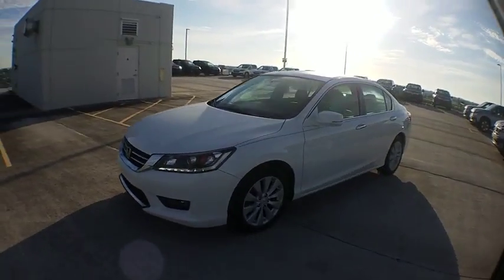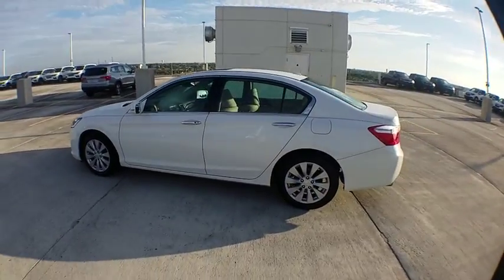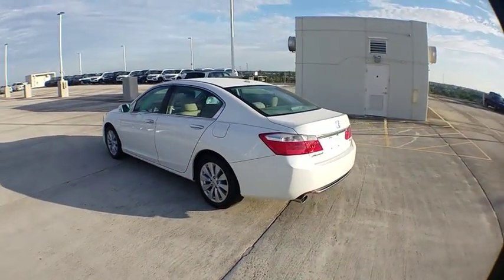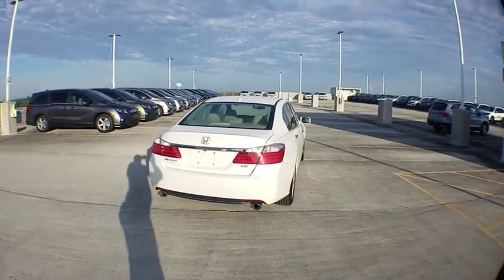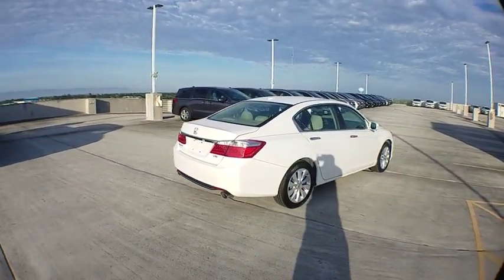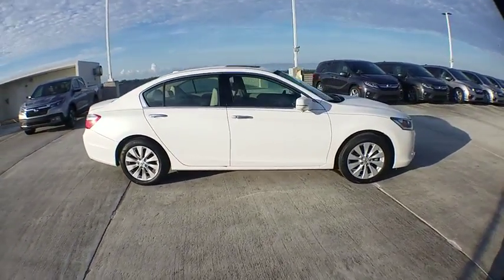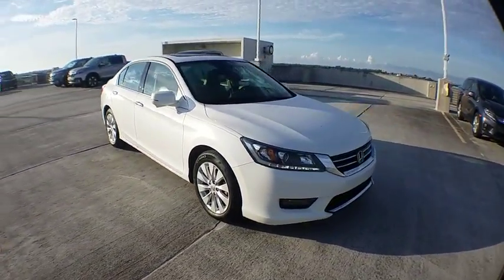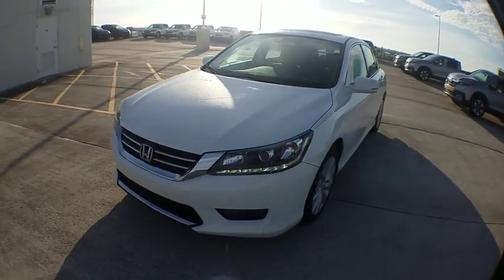2015 Honda Accord Sedan Homestead, Miami, Kendall, Hialeah, South Dade, FL 5307P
Used 2015 Honda Accord Sedan available in Homestead, Florida at Largo Honda. Servicing the Miami, Kendall, Hialeah, South Dade, FL area.
2015 Honda Accord Sedan EX-L - Stock#: 5307P - VIN#: 1HGCR3F88FA023726

Largo Honda
554 NE 1st Ave

Spotless! New Inventory*** CARFAX 1 owner and buyback guarantee.. Great MPG: 34 MPG Hwy... If you've been thirsting for just the right Vehicle, then stop your search right here. This is a fantastic Sedan that is guaranteed to keep on chugging along for years and years. You will not be disappointed when you see this Sedan* This EXLV6 has less than 37k miles.. Safety equipment includes: ABS, Curtain airbags, Passenger Airbag, Front fog/driving lights, Daytime running lights...Other features include: Leather seats, Power locks, Power windows, Sunroof, Heated seats... Largo Honda Home Delivery for Less!
Body-Colored Power Heated Side Mirrors w/Convex Spotter  Manual Folding and Turn Signal Indicator,Express Open/Close Sliding And Tilting Glass 1st Row Sunroof w/Sunshade,FOB Controls -inc: Trunk/Hatch/Tailgate  Windows and Sunroof/Convertible Roof,Bluetooth Handsfreelink Wireless Phone Connectivity,Leather steering wheel,Heated Front Bucket Seats -inc: driver's seat 10-way power adjustment  power lumbar support  driver's seat 2-position memory and front passenger's seat 4-way power adjustment,Perforated leather-trimmed seats,4-Wheel Disc Brakes w/4-Wheel ABS  Front Vented Discs  Brake Assist and Hill Hold Control,Low Tire Pressure Warning,Honda LaneWatch Right Side Camera,Back-up camera